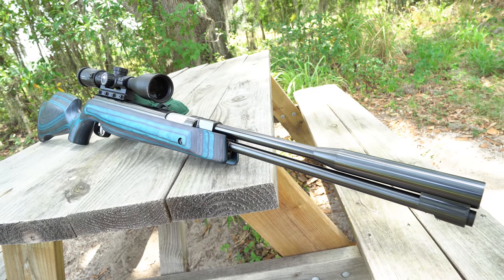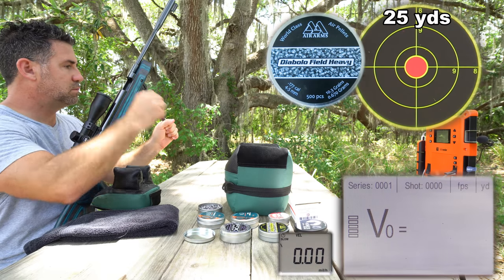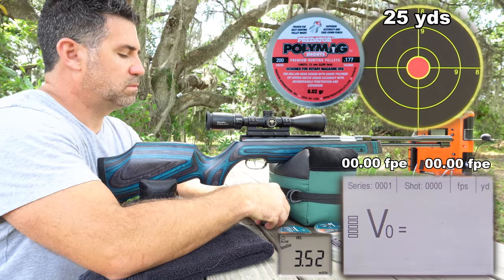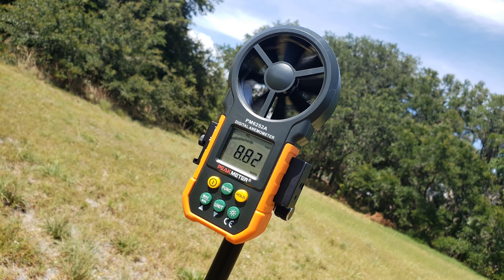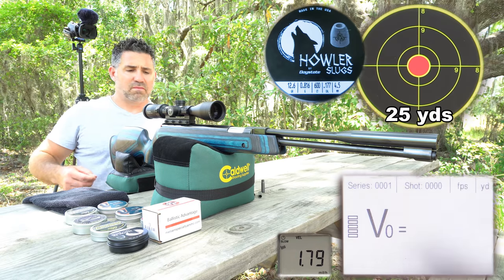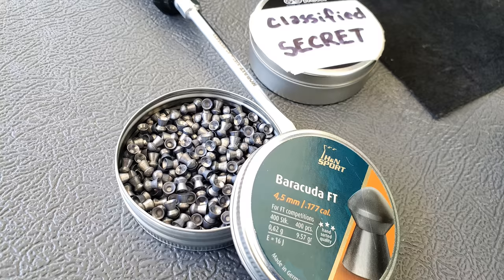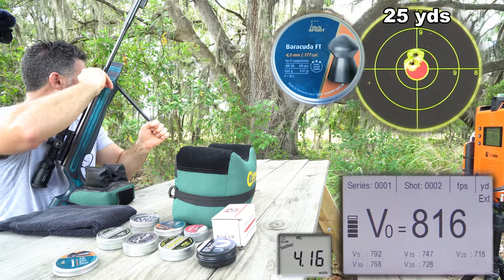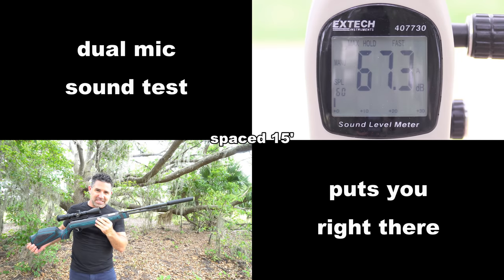Weihrauch HW 97K .177 Air Rifle + 25 & 50 Yard Accuracy TEST + FULL REVIEW - Airgun Slugs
This video is a review and user's guide for the Weihrauch HW 97K .177 caliber air rifle, pellet gun, airgun.